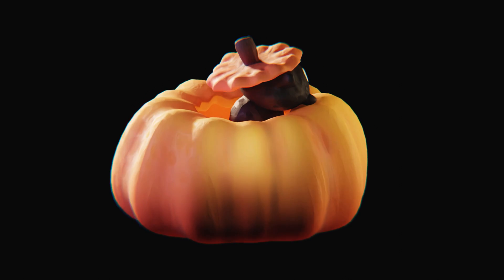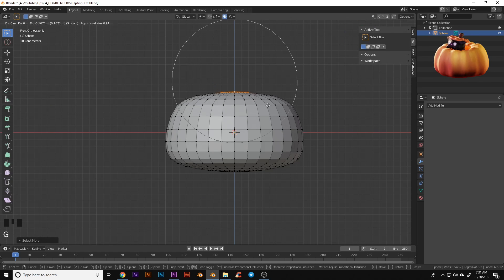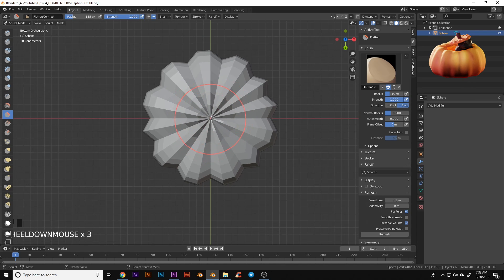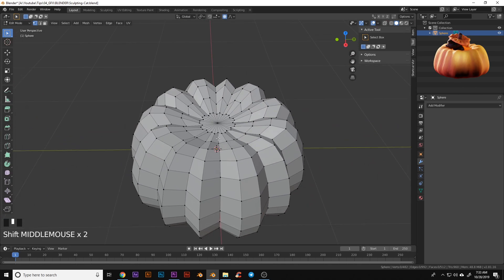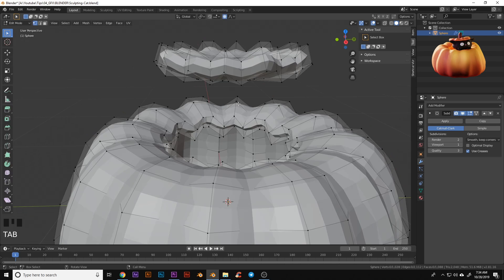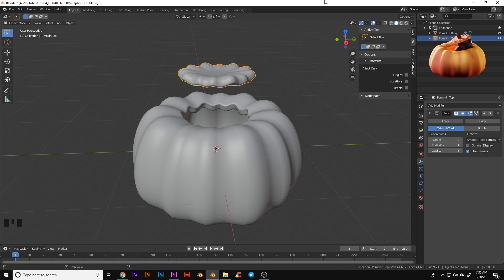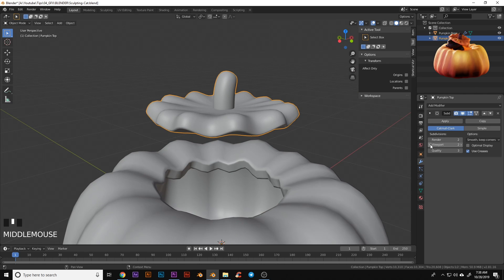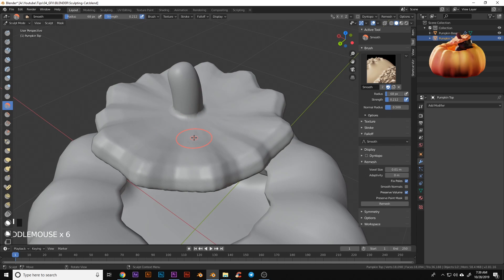Blender 2.8 Tutorial - Pumpkin Cat Sculpting Tutorial (NEW 2.81 FEATURES)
Learn how to use Blender 2.81's new sculpting features. Follow along with me as we go through the basics of sculpting in this Blender 2.8 tutorial. This Blender character sculpting tool is broken into two parts. Part 1 covers the basics of how to sculpt in Blender 2.81 with the new features. Part 2 covers how to sculpt a little character, a cat in a pumpkin. Followed by a time-lapse tutorial of the texture painting process. Please follow along with me in this beginner tutorial on sculpting.

I apologize for my voice, just got over a cold :)  Have mercy.